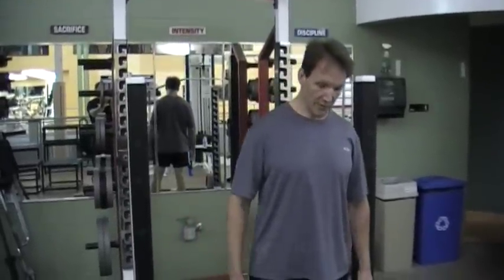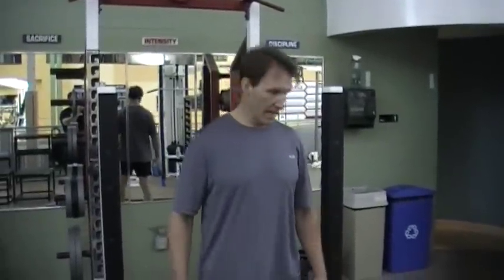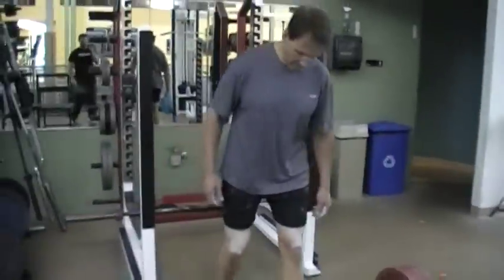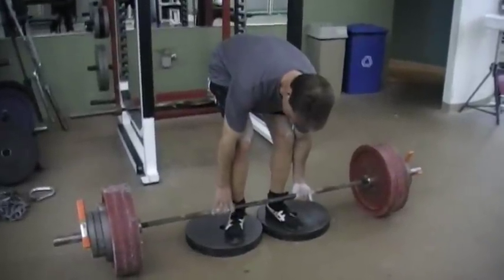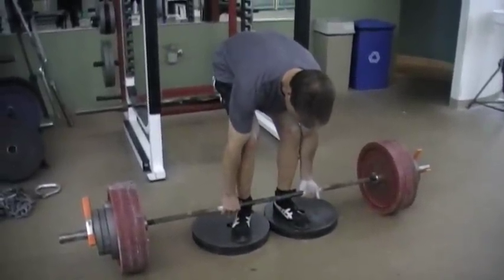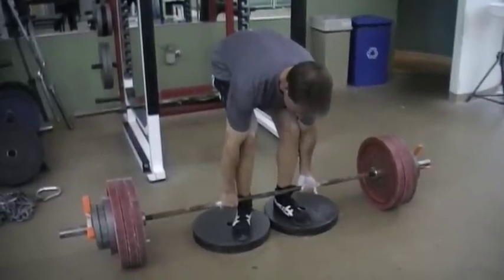Rich Sadiv 405 for 8 on Stiff Legged Deadlift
Here is Rich showing off some incredible posterior chain strength. Lifetime drug free and 44 years old, this guy is phenomenal.